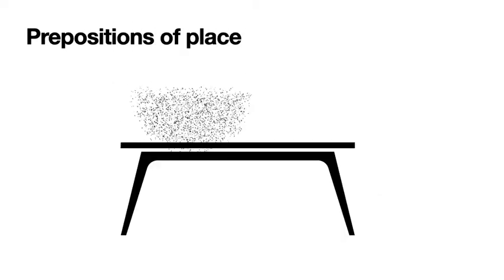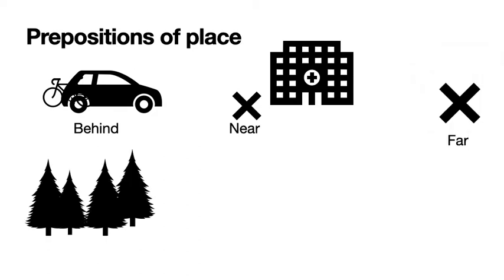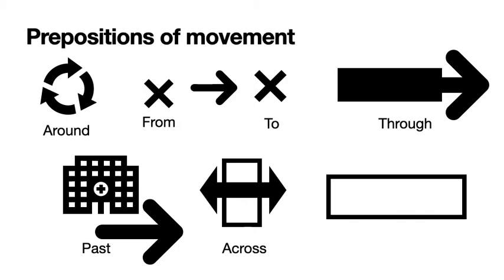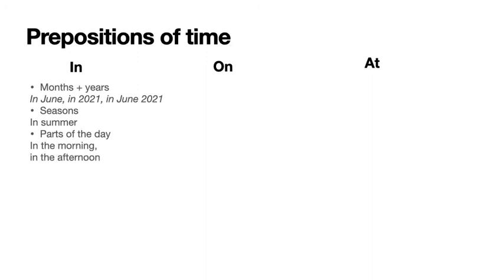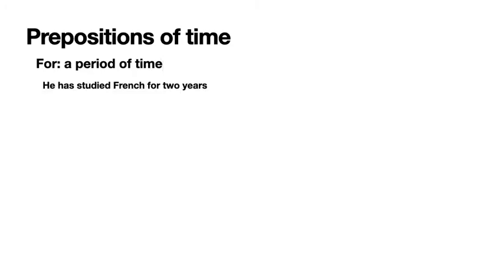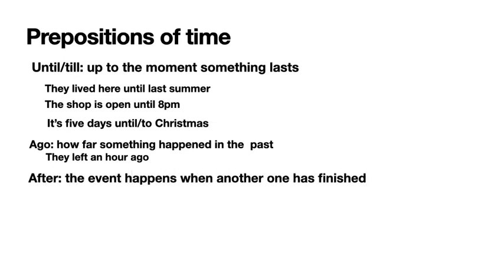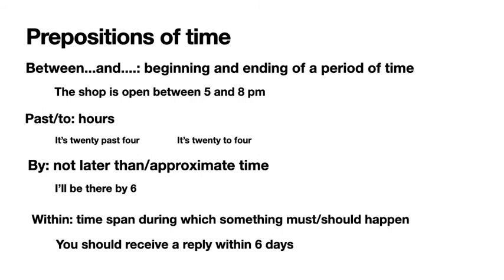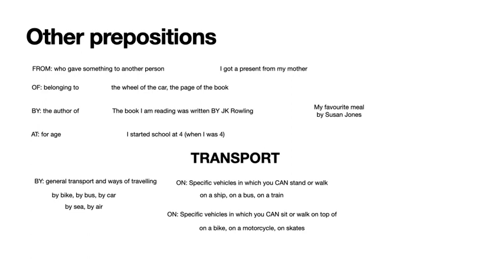Prepositions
Lsit and use of prepositions in English